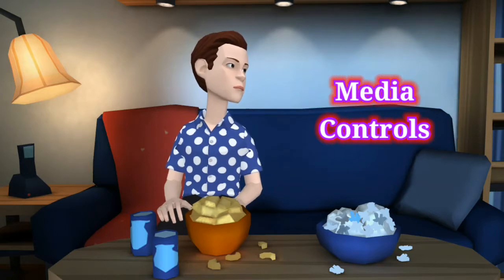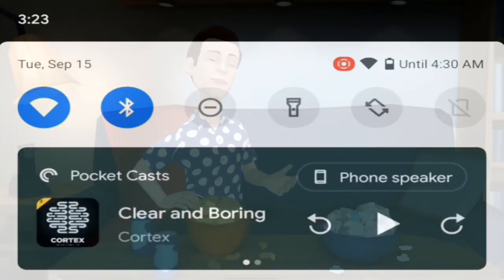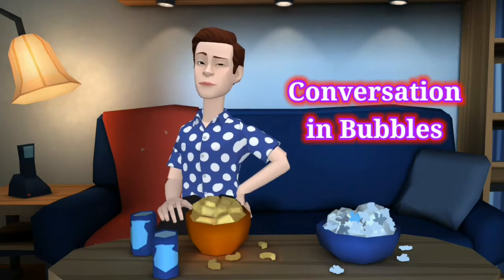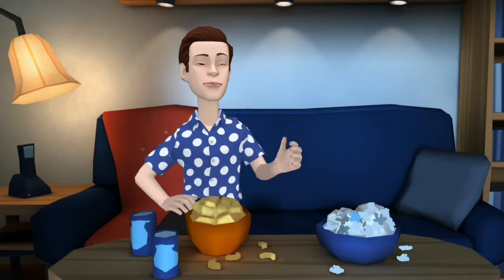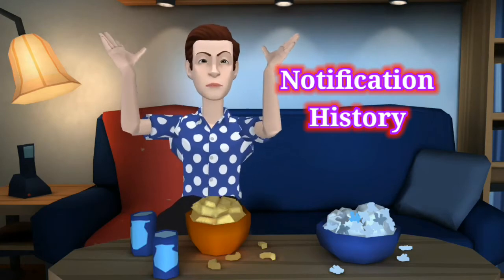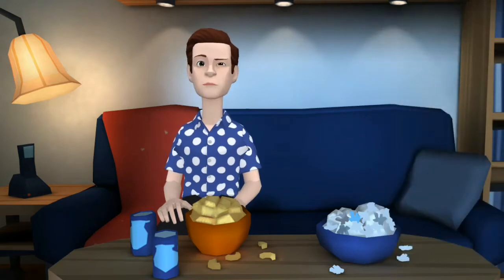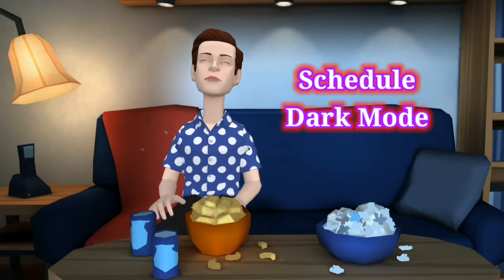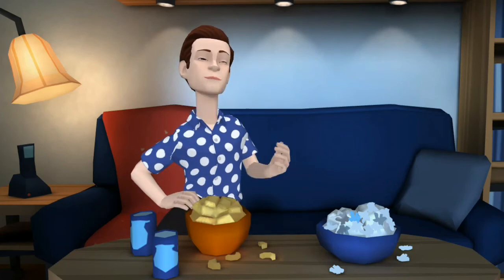Top 11 New Features of Android 11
Android 11 is here, and there are more tech enthusiast looking for new features in it...

so this video informs you more about new features of android 11 and whats exciting!!!